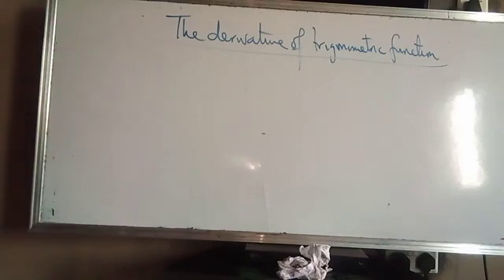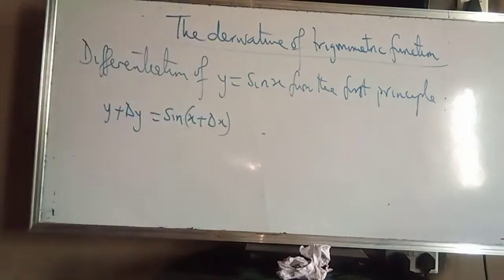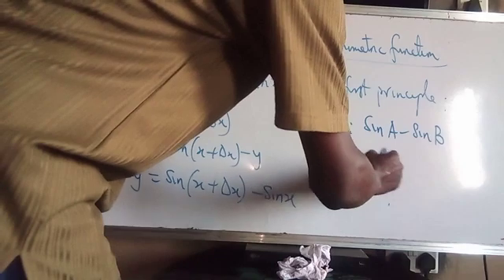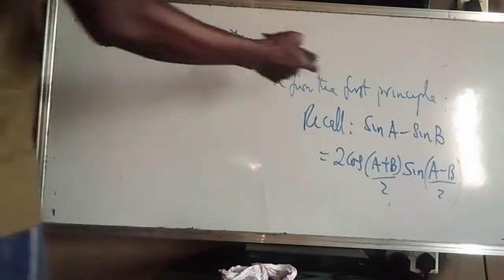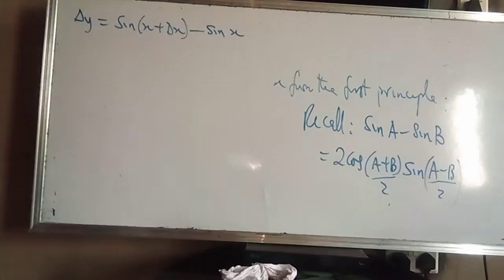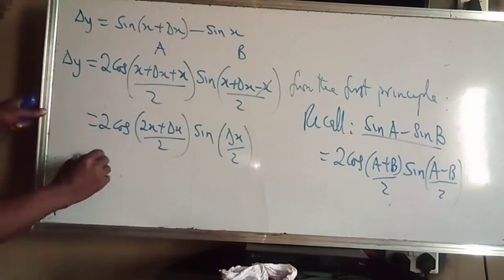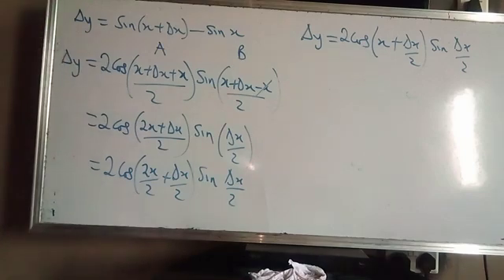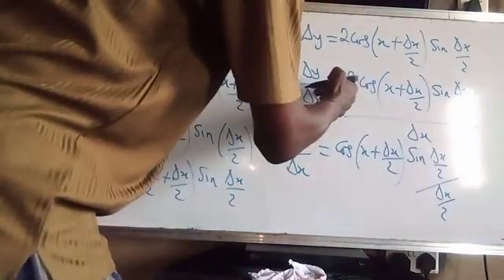How to differentiate trigonometric function from the first principle.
In this video, we break down the derivatives of trigonometric functions from first principles in a clear and easy-to-understand way. Learn how to derive the derivatives of sine, cosine, and tangent functions using first principles with detailed, step-by-step calculations. Whether you're a beginner or just need a refresher, this tutorial covers everything you need to know about trigonometric derivatives in calculus.

We'll explore:

Derivatives of sine and cosine functions from first principles.

How to calculate the derivative of tan, sin, and cos using basic principles.

A thorough, easy-to-follow explanation of trigonometric derivatives.

Step-by-step solutions to help you grasp every concept in depth.

If you're struggling with derivatives of trigonometric functions or want to strengthen your calculus skills, this video is for you!